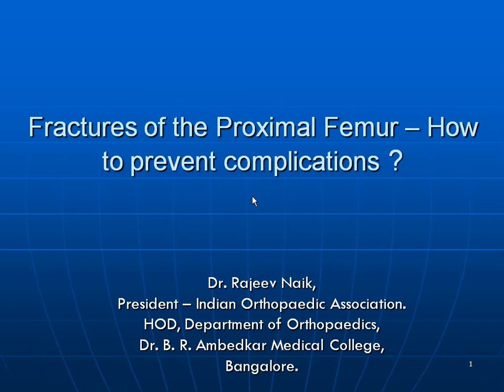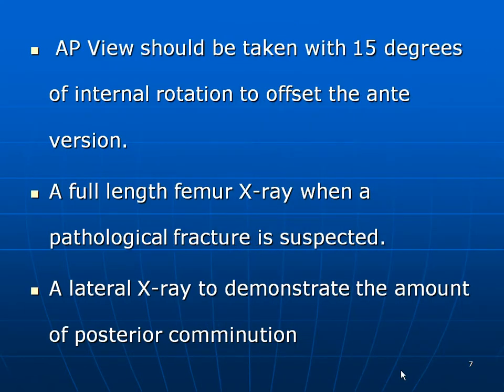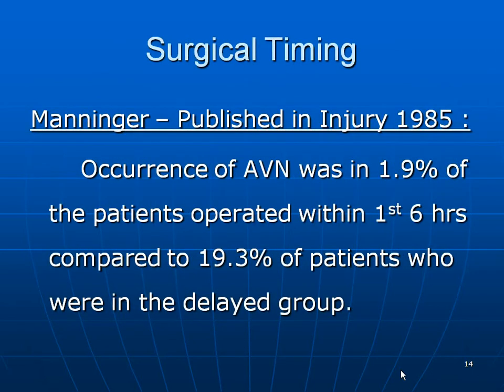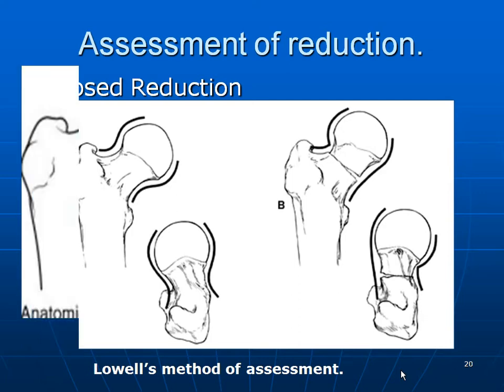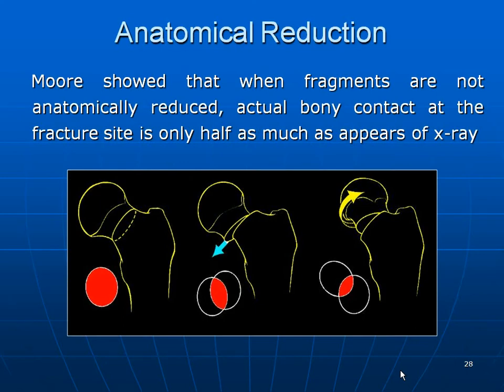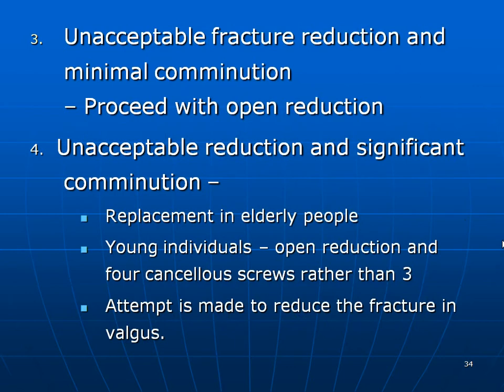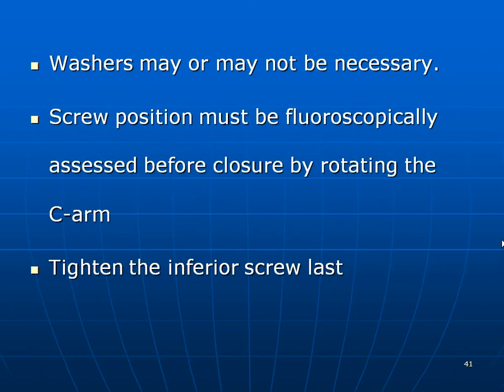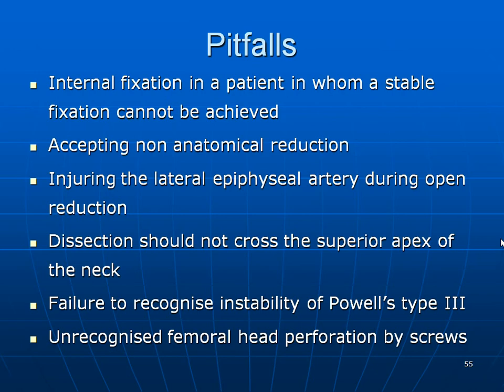Fractures of the proximal femur - How to prevent complications?